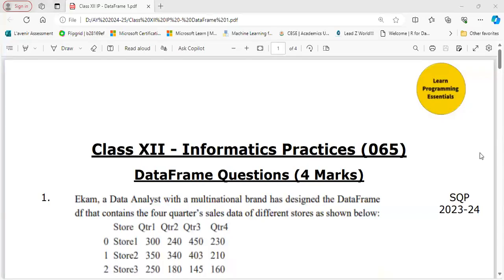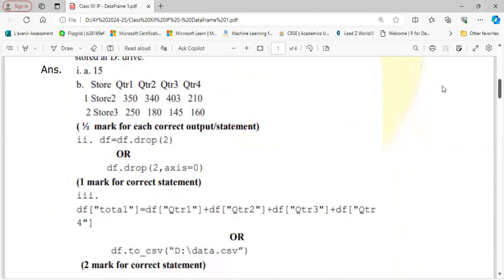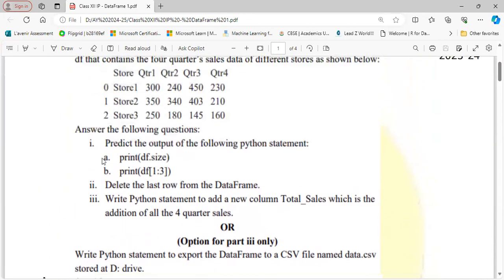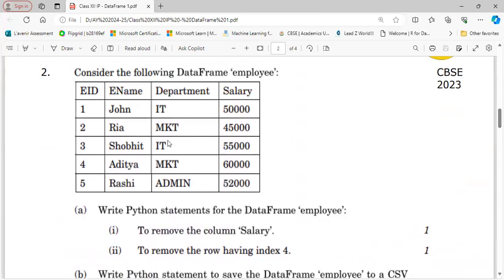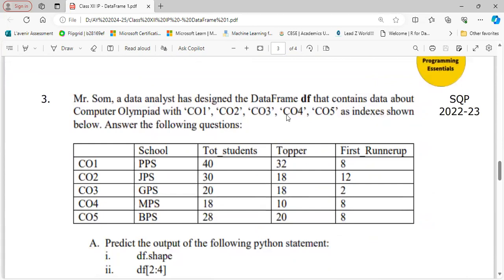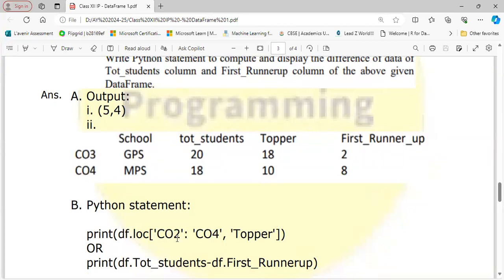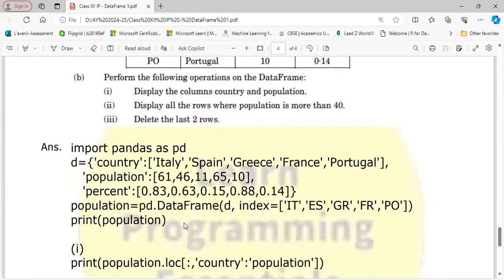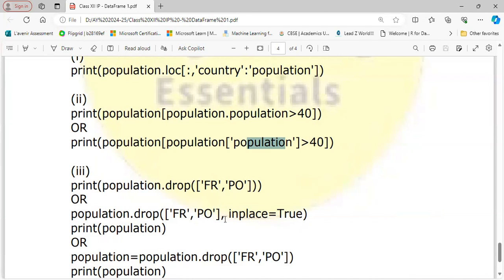DataFrame | CBSE Class 12 IP Important Questions | Informatics Practices Python Pandas Sample Paper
Hai Learner
Have a great day to you!!!
In this tutorial I have discussed in detail 4 Marks questions coming under the topic DataFrame.

Hope this will help you all during your exam preparation.